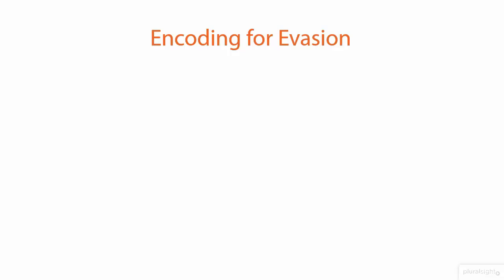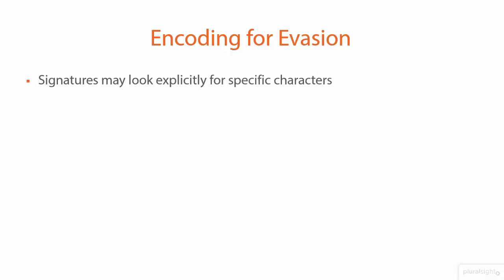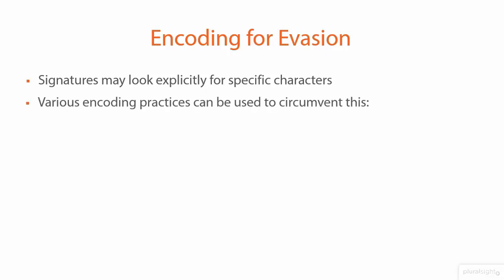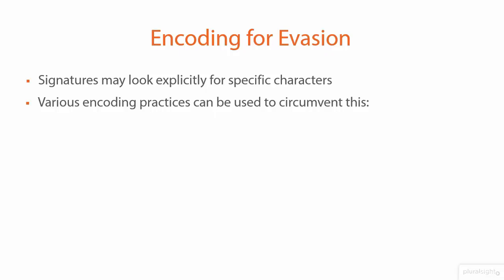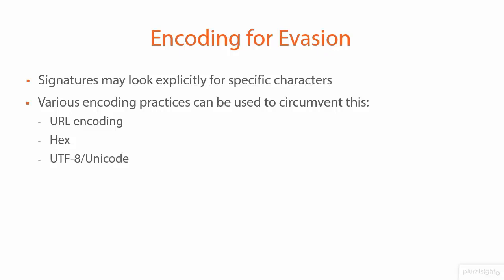75 Encoding for Evasion